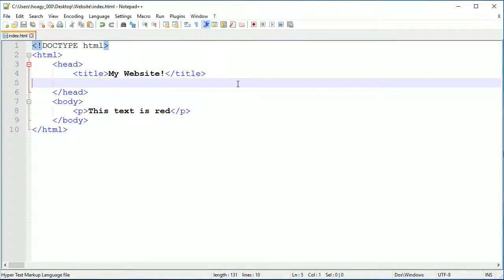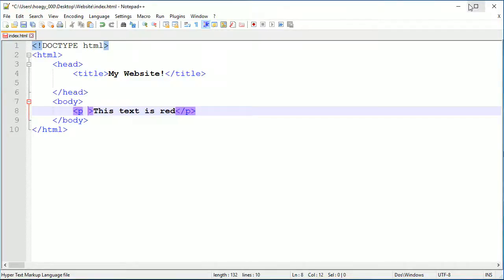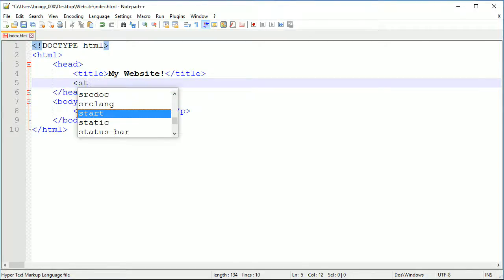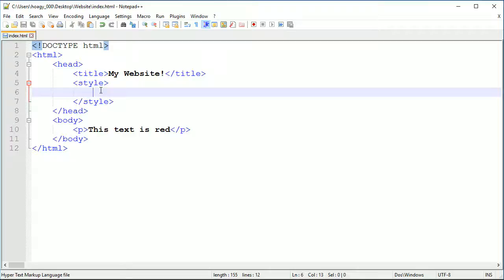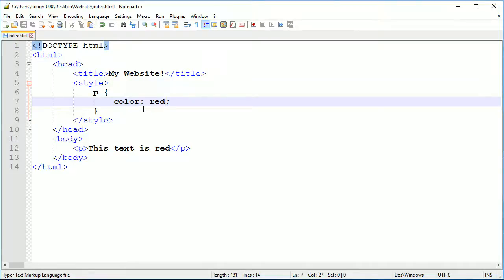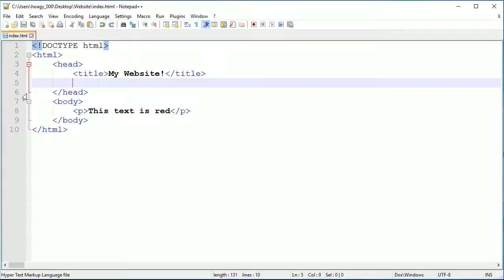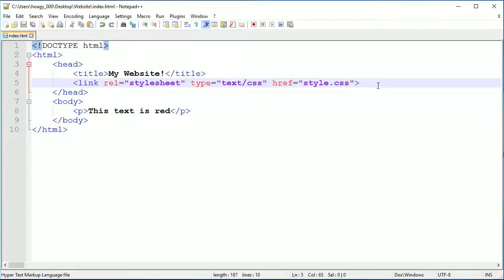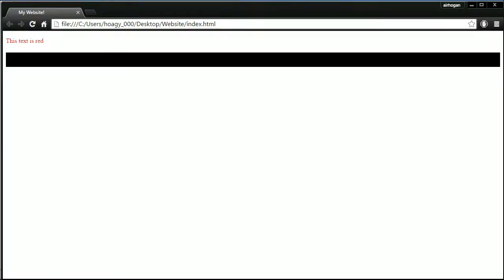[Part 8] HTML and CSS for Beginners - Intro to CSS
Hello and welcome to my HTML and CSS tutorial for beginners! In this video, I introduce you to the syntax of CSS and also multiple ways of how you can link or use stylesheets in your HTML document.